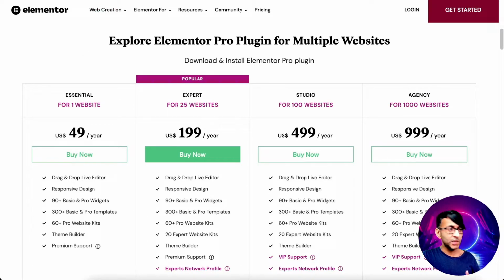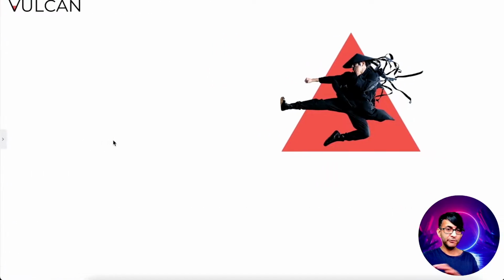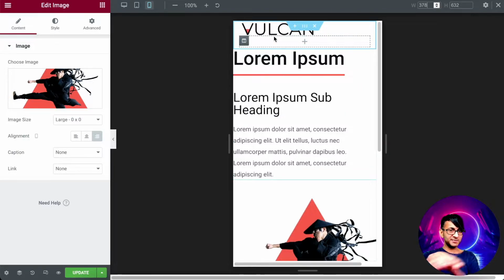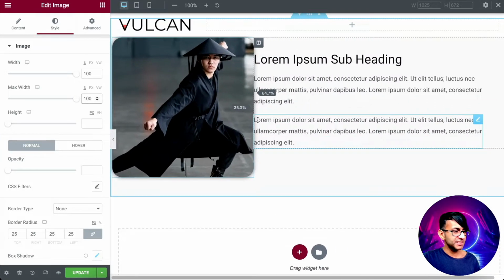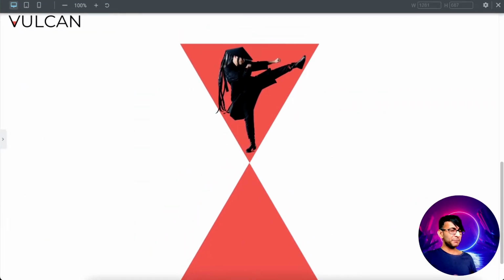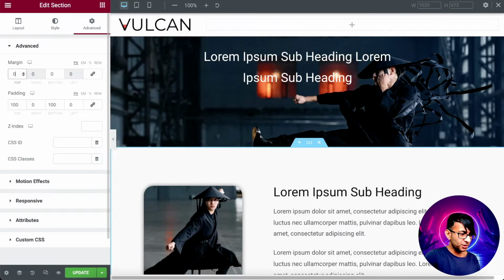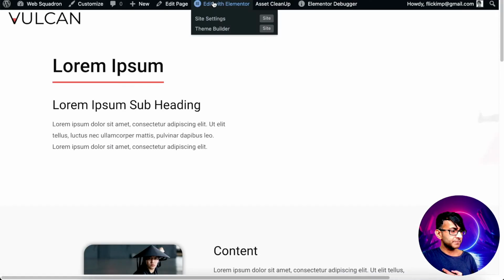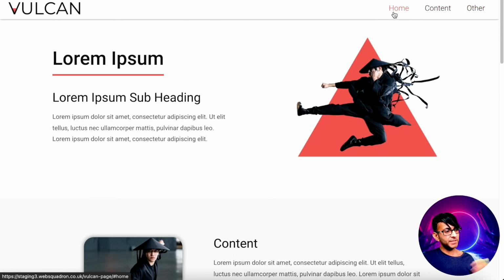Elementor - One Page Scroll Site Tutorial - Mobile Responsiveness - 1 Hour - Menu Scroll Tips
1 hour Full Page Site Tutorial with Elementor Pro - and sharing tips and hints about Mobile Responsiveness, speeding up your flow and work-rate - and adding a Navigation Menu built with Menu Anchors.